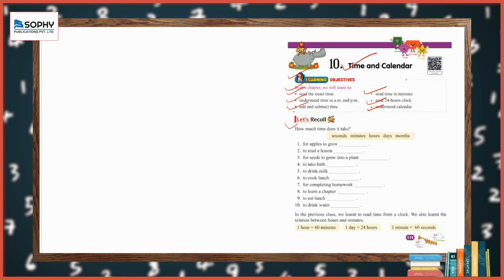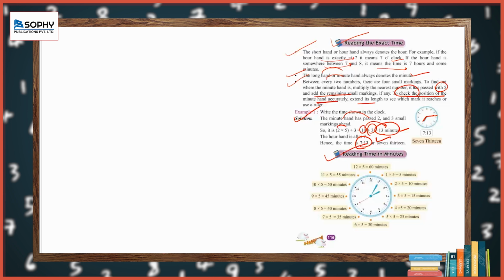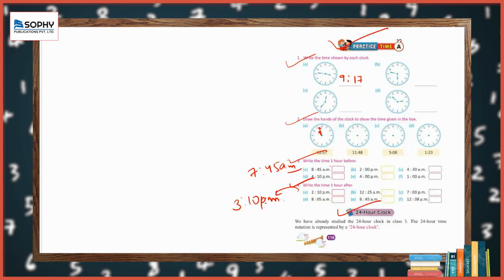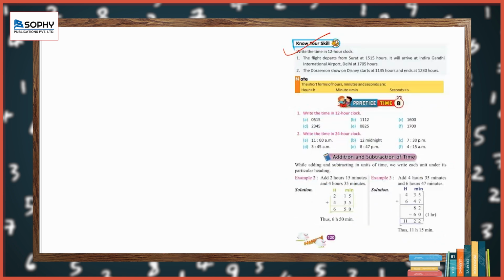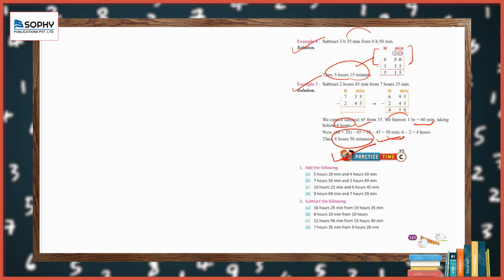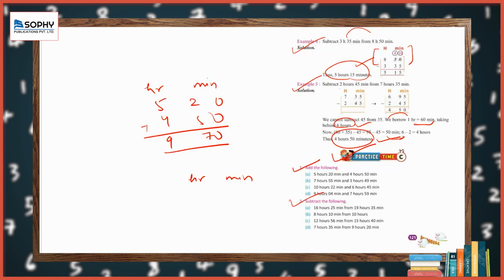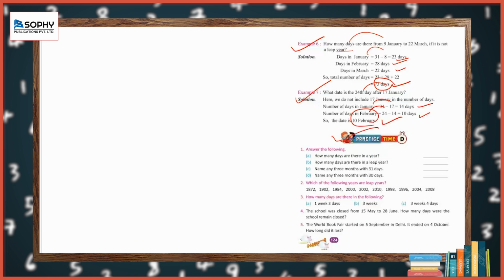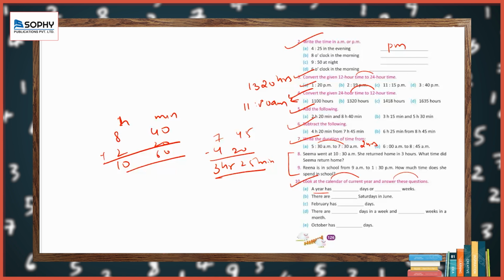Ch 10 | Sophy Publication | New Maths Genius| Class 04 | Time and Calendar | For children